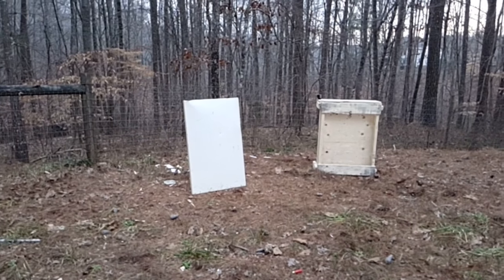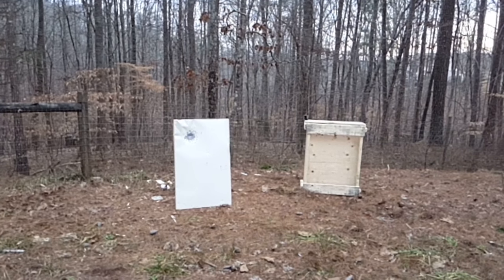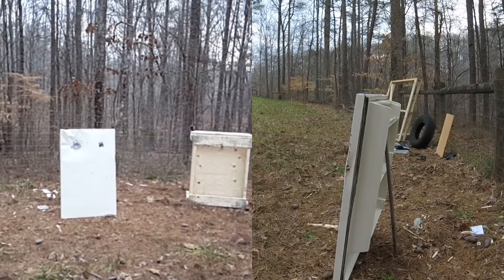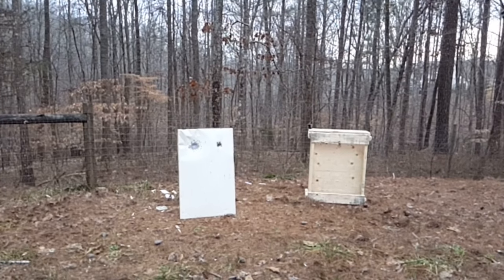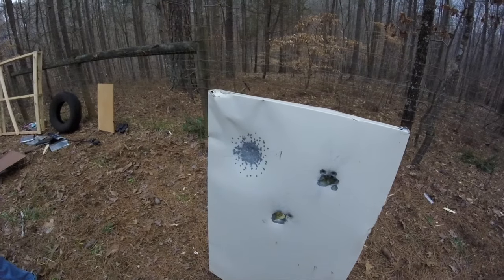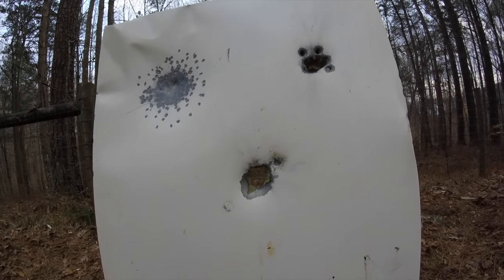How bulletproof is a Fridge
Looks like we will find out today